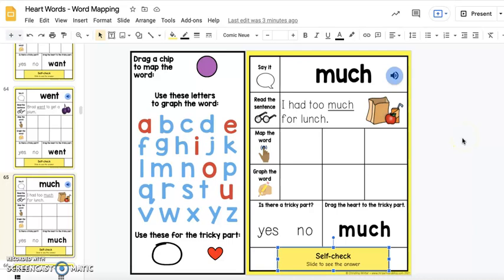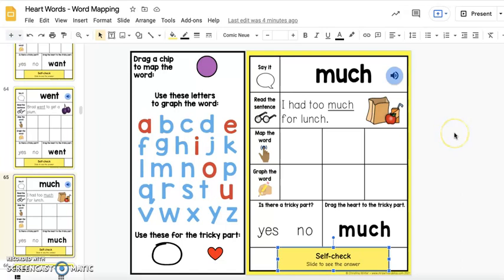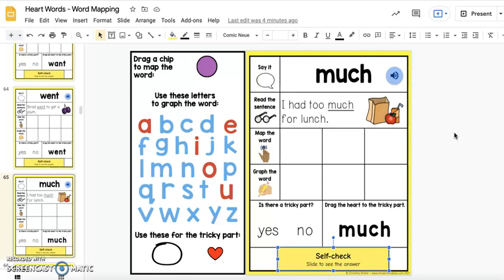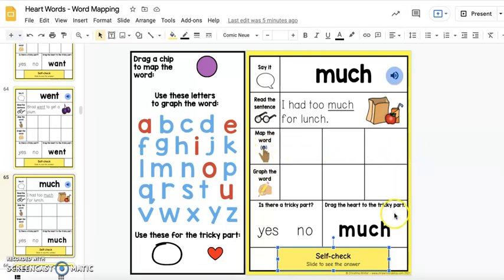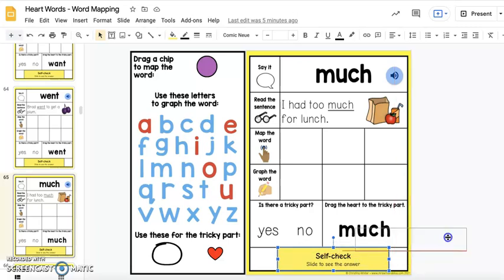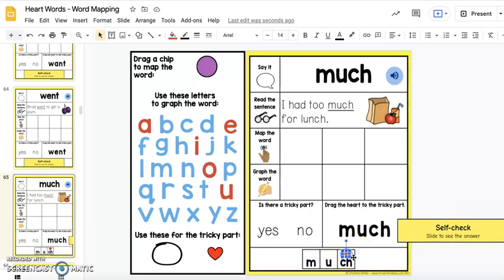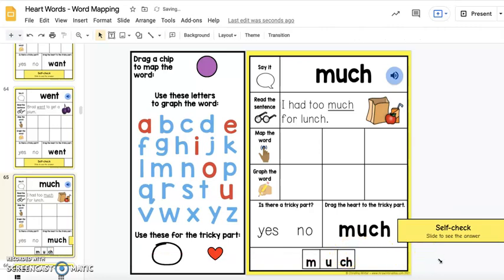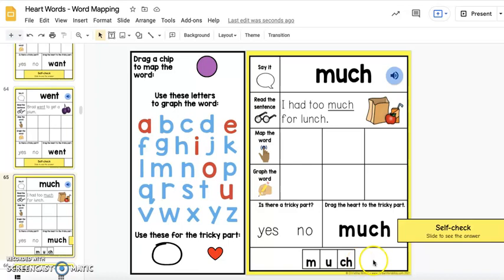Digital Heart Word Mapping - Editable Hearts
View this quick tutorial to find out how to easily customize your Digital Heart Word Mapping activities to fit the needs of your students.